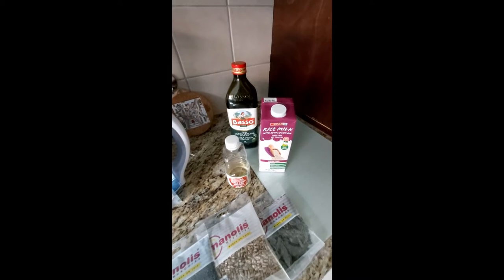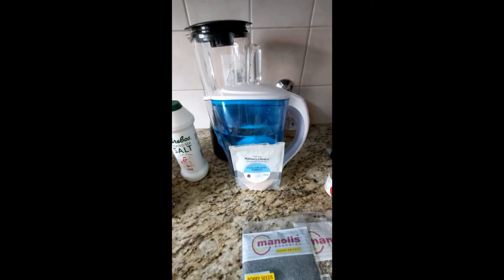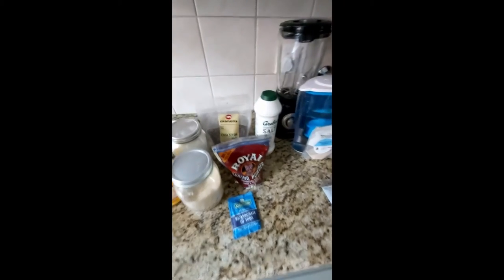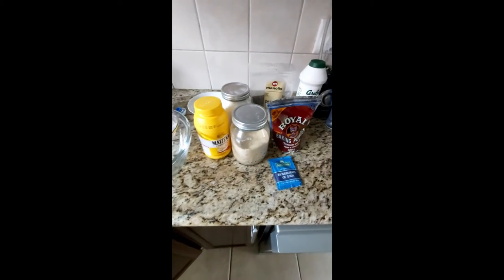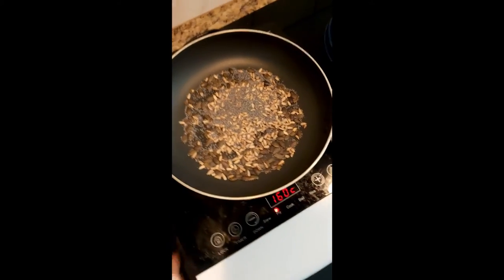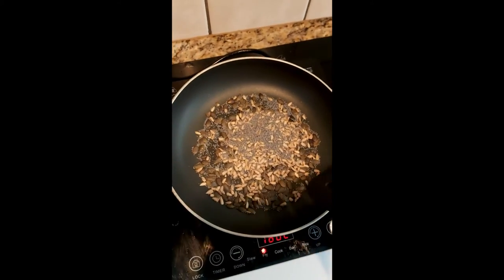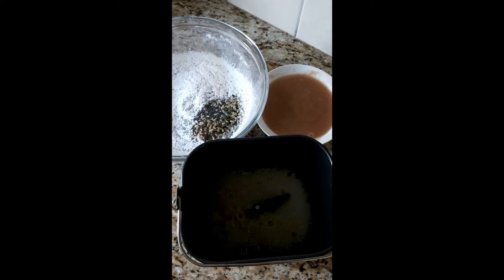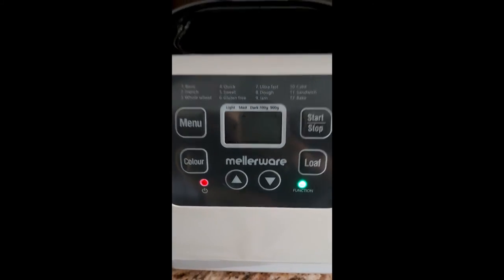Vegan/Gluten Free/Dairy free/Nuts free/Egg Free Bread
Ahoj,😊
As I mentioned before I'm not a vegan but I have lots of food allergies and if I want to eat bread I have to make it myself.
This bread is moist and I usually keep in the fridge.

Here is the recipe:

Dry ingredients:
2 and half cups of rice flour
1/2 cup corn starch
1/2 cup chia seeds
1/2 tablespoon salt
1 tablespoon sugar
1 packet ( 1 tablespoon ) bicarbonate soda
1 packet ( 1 tablespoon ) baking powder
1/3 cup mix seeds ( poppy seeds,sunflower seeds, pumpkin seeds)

Wet ingredients:
1 tablespoon vinegar
1 tablespoon oil  ( optional if you are on oil free diet )
1 cup plant based milk

Psyllium Husk gelly:
2 tablespoons psyllium husk
2 cup water

How to:
Dry roast your seeds on dry pan for few minutes.
Use half for the dough and half for the garnish.

Prepare your jelly:
Mix water with psyllium husk until the thick jelly is formed.

Place your liquids in to the bread machine than jelly and dry ingredients.

Choose gluten free program on your bread machine.
Once the mixing part it's finished add the rest of the seeds for the garnish.

Bon Appetit 😊

You can find my  the bread maker at Makro ( South Africa )

Hamilton Beach Bread Maker Machine

Stainless Steel Measuring Cups And Measuring Spoons

The Allergy-Free Family Cookbook: 100 delicious recipes free from dairy, eggs, peanuts, tree nuts, soya, gluten, sesame and shellfish

No-Fail Gluten-Free Bread Baking

The Bread Lover's Bread Machine Cookbook